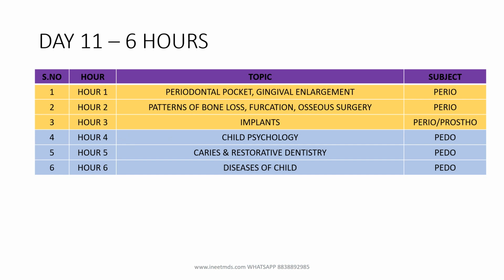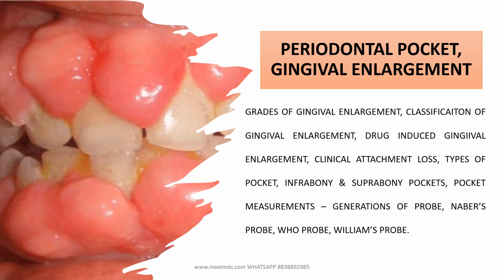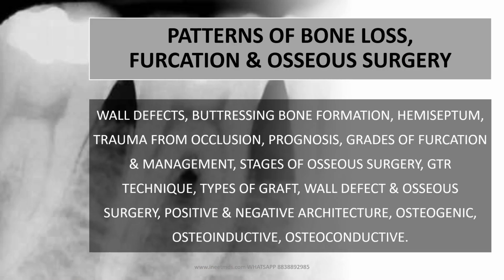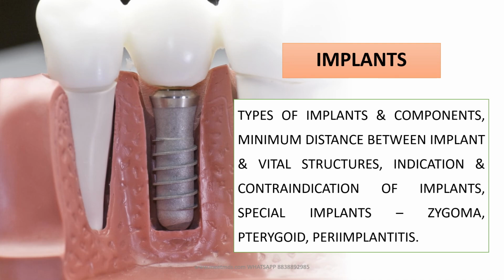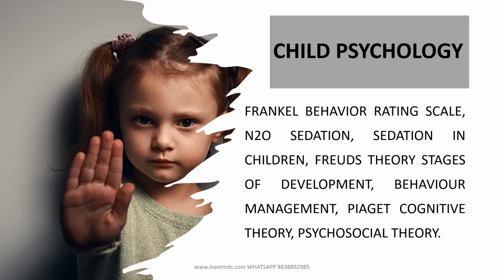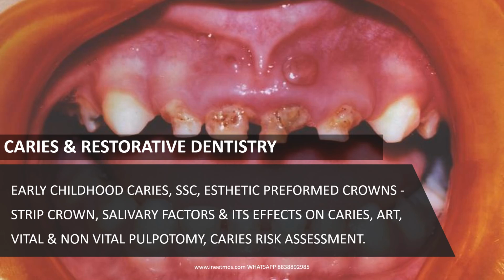DAY 11 OF 15 DAYS TIMETABLE